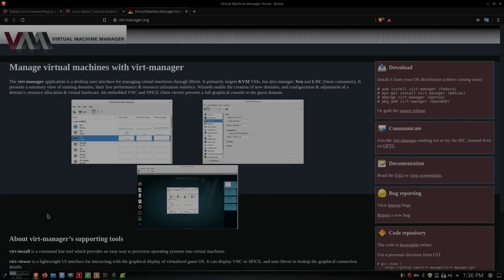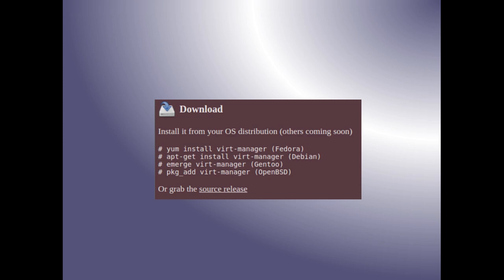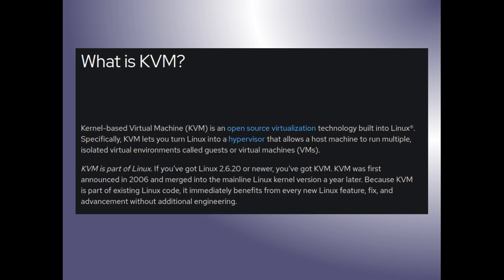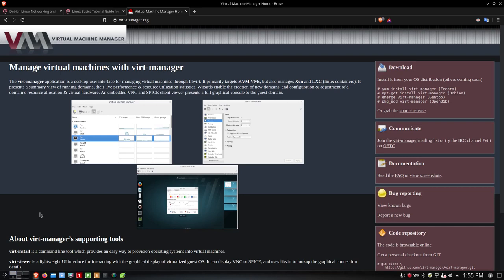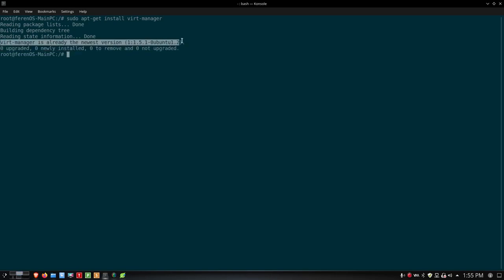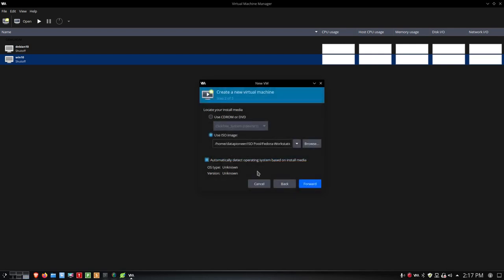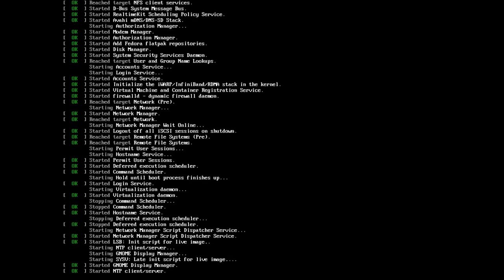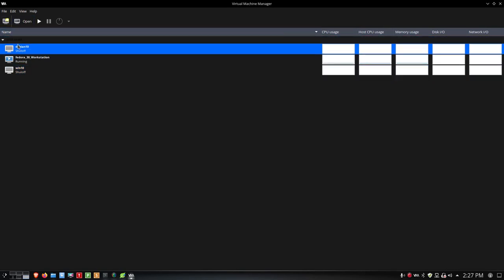Virtual Machine Manager 1.5.1 Powered by Libvirt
In this video I review Virtual Machine Manager (VMM) version 1.5.1 powered by Libvirt and built for Linux. It utilizes KVM/QEMU as its hypervisor to run virtual machines of Linux, MacOS, Windows, and BSD. I demo installing VMM and show a live VM of Debian and Windows running inside VMM in FerenOS Linux January 2020 Snapshot.

Command in the Terminal to check on the status of a VM called web in VMM:
sudo qemu-img check -r all /var/lib/libvirt/images/web.qcow2
Command in the Terminal to determine the size of a VM called web in VMM:
sudo qemu-img info /var/lib/libvirt/images/web.qcow2

Command in the Terminal to increase the size of a VM called web in VMM by 2GB:
sudo qemu-img resize /var/lib/libvirt/images/web.qcow2 +2G

Note: the above command works as long as you have no snapshots taken of the VM. If you do, you'll have to remove those before increasing the size of the VM virtual drive space.